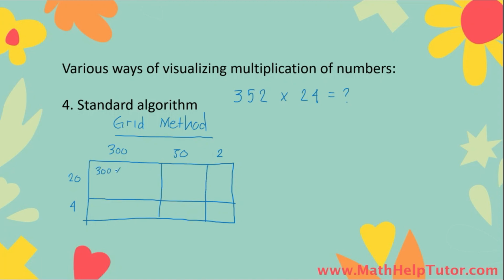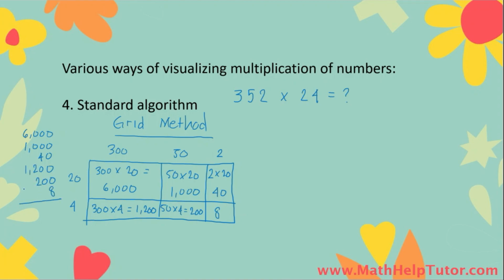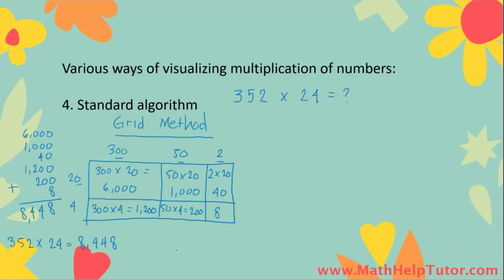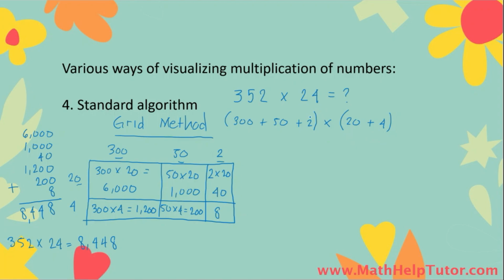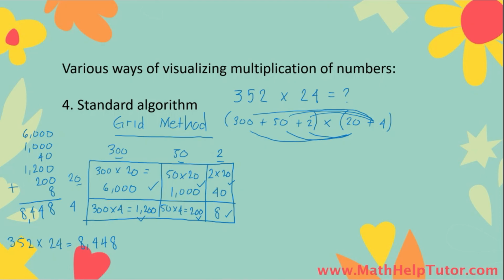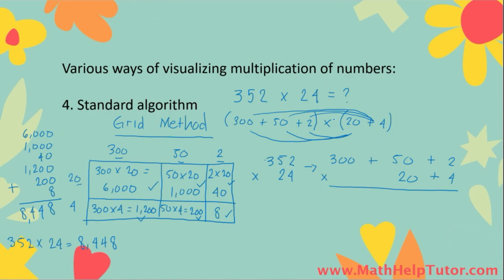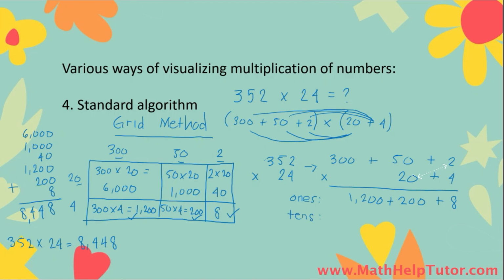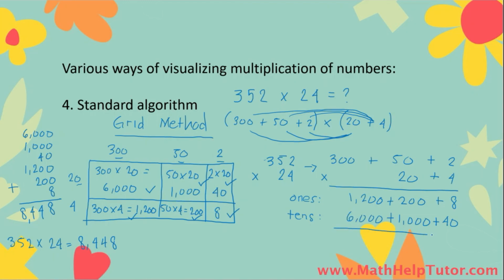Multiplying Using the Grid Method with Rearranging of Numbers in Column (Lesson 1 of 6)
Hi there!
This video series will teach you how to multiply whole numbers using the technique known as the long multiplication method or also known as the standard algorithm for multiplication. The lesson series is the fifth topic in a series of topics that discusses the different ways to visualize the multiplication of whole numbers. This lesson is meant to explain how the long multiplication method works so that those who use it understand what is actually going on when using the technique.
The discussion in the series starts with a review of the grid method, which then transitions into an introduction to the long multiplication method. The lesson then provides a detailed step-by-step discussion about how the standard algorithm is done and what are the reasons for the processes while using the method. Several simple and advanced examples are then provided, with a step-by-step guide and explanation. The learner is then introduced to a more advanced use of the long multiplication method by showing the multiplication of three-digit whole numbers. A lesson review is then provided at the end of the video.